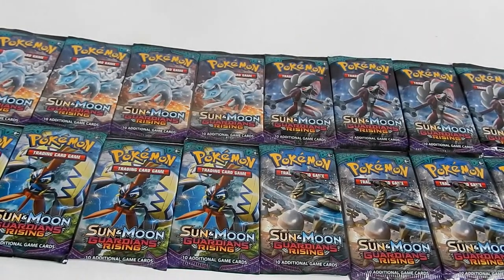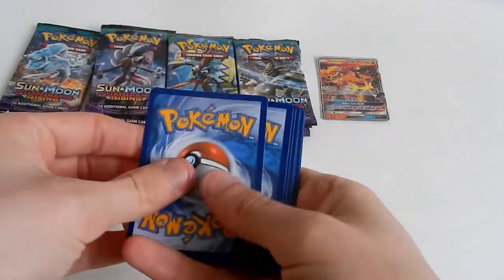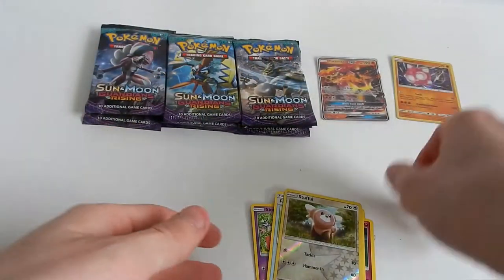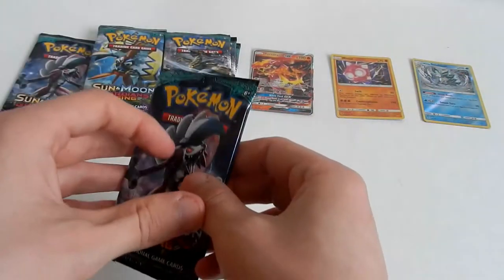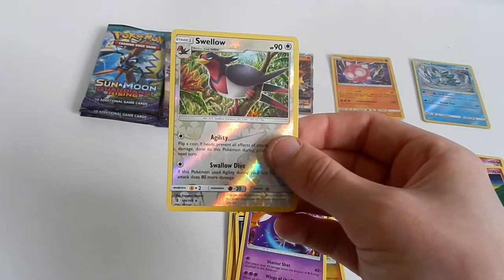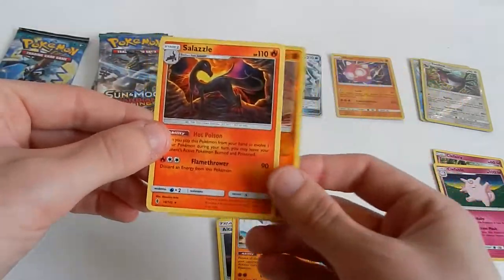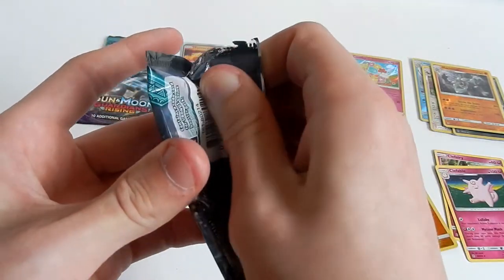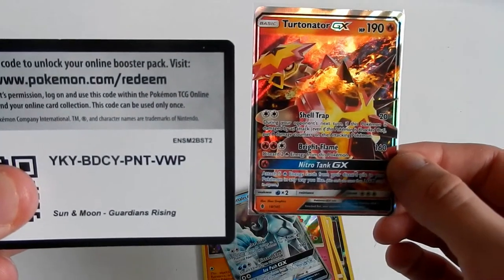SM-GUARDIANS RISING (4x4 Booster Packs Openings)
Today I unbox for you 16 packs from SM-Guardians Rising.